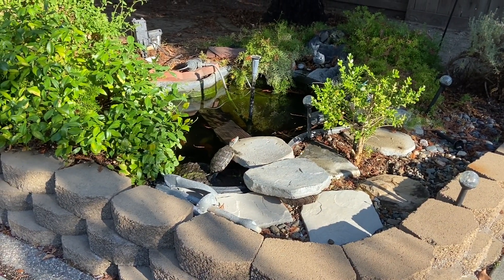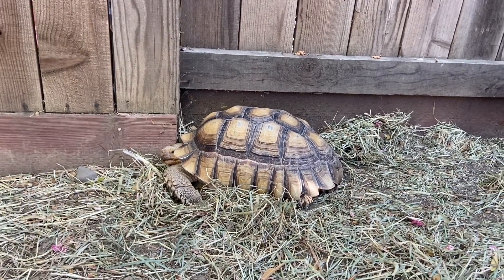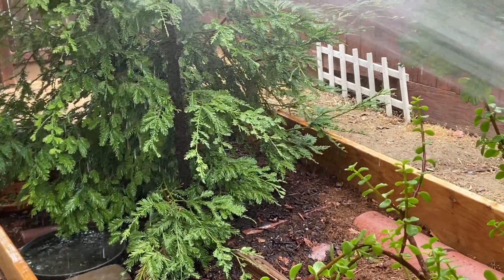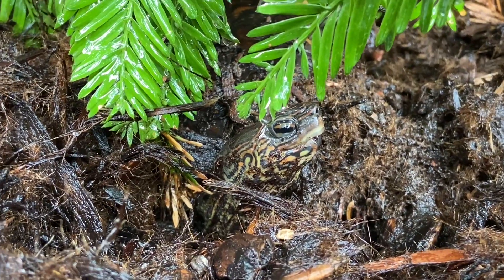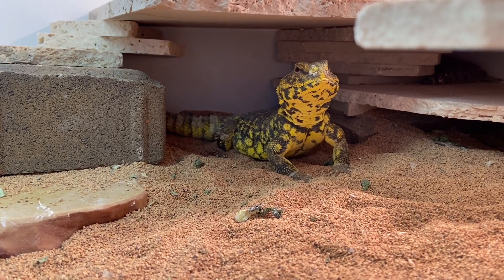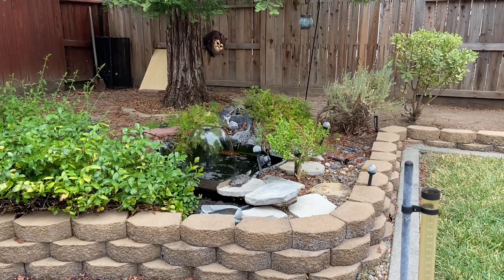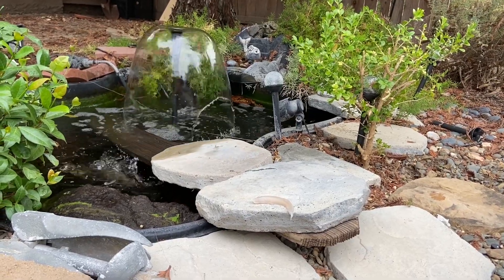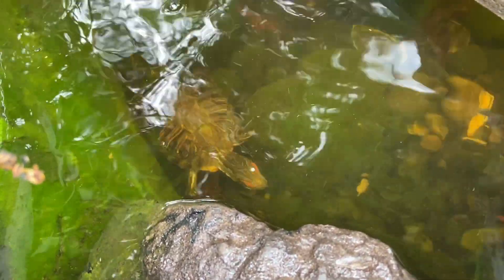WORST HEATWAVE IN MORE THAN 20 YEARS!!!! EXTRA CARE MY ANIMALS NEED.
EXTRA CARE MY ANIMALS NEED DURNING THE WORST HEATWAVE EVER!